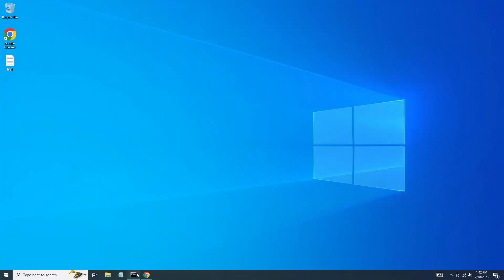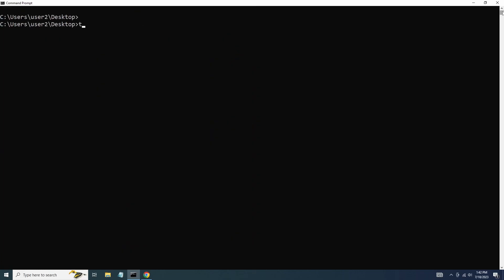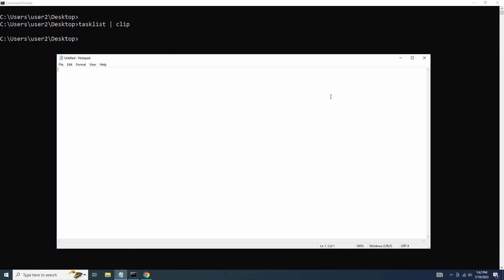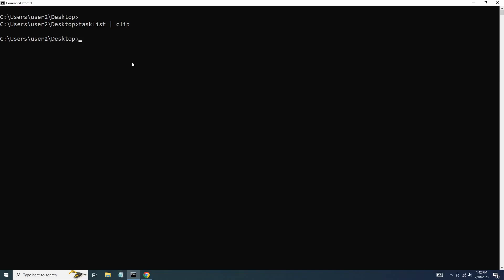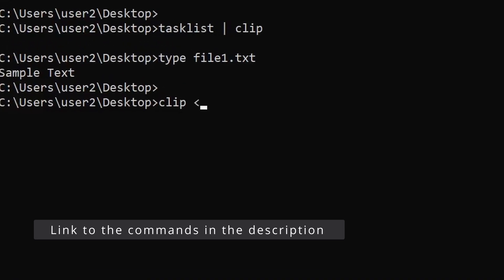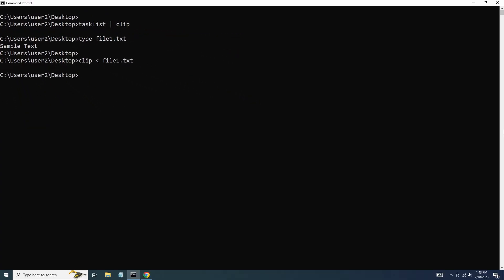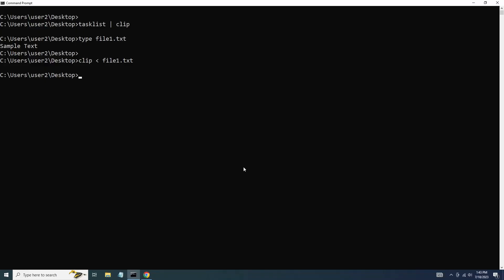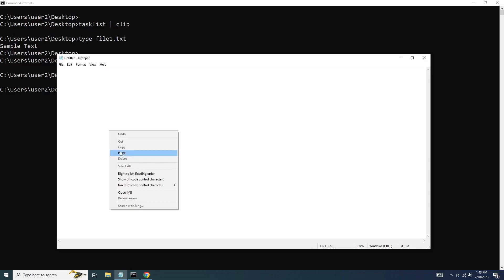Windows Clip Command | Redirect Command Output to the Clipboard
Learn how to copy command outputs to the clipboard, clear it effortlessly, and even copy text from files.
*Timestamp*
00:00 - Intro
00:18 - Demo (Copy Command Output to the Clipboard)
00:48 - Demo (Copy Text from a File to the Clipboard)
01:20 - Demo (Clear the Windows Clipboard)